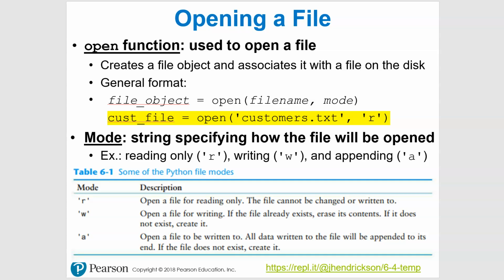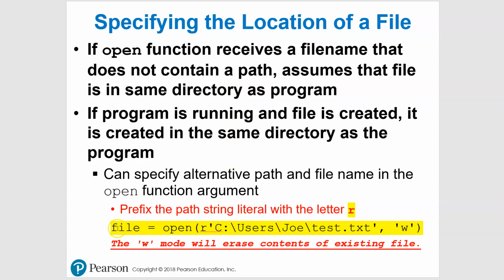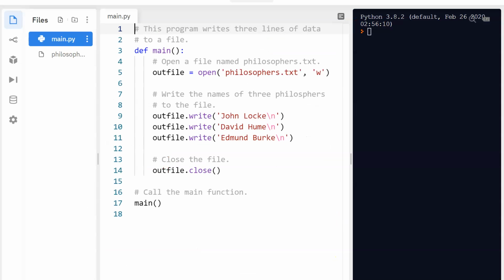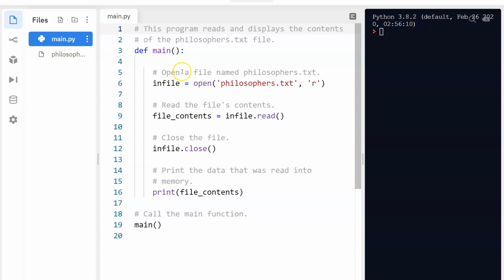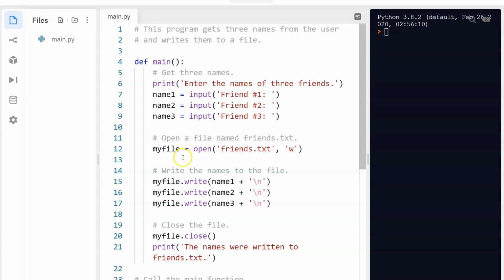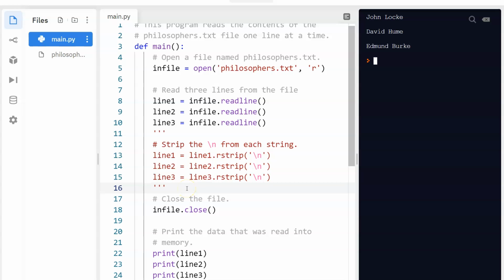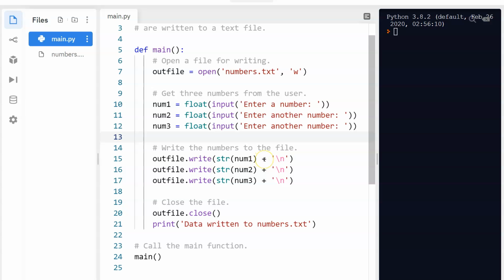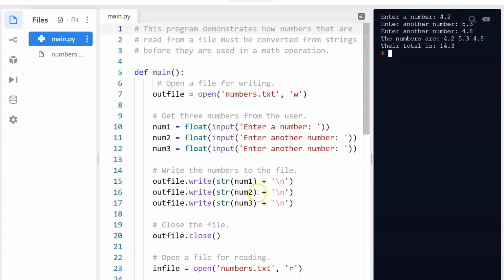Python 6.1 (part 2) - Introduction to File Input and Output (read, write, append)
The book we are using:
Starting Out with Python Plus MyLab Programming with Pearson eText -- Access Card Package, 4th Edition